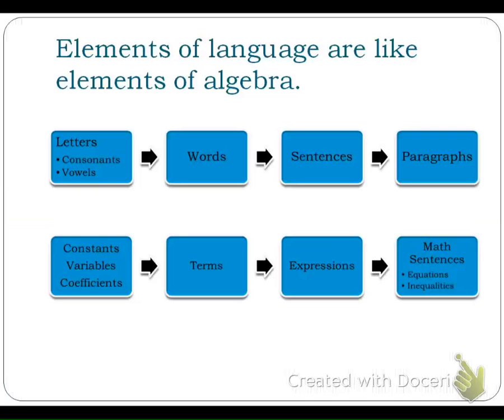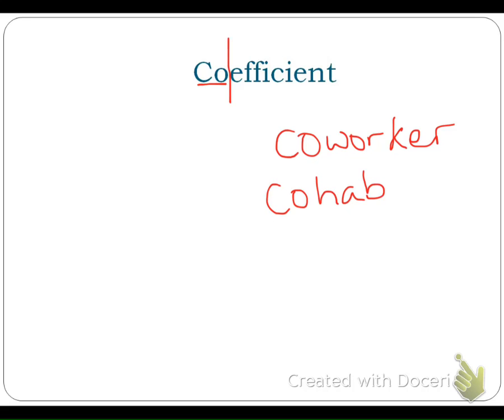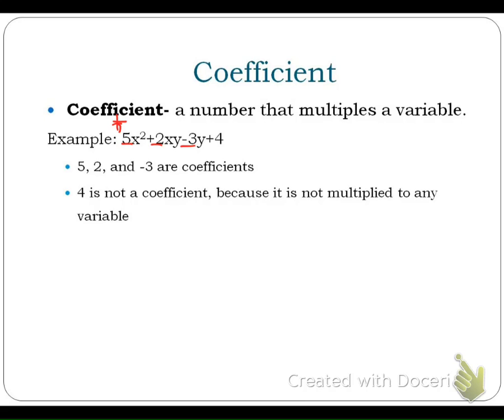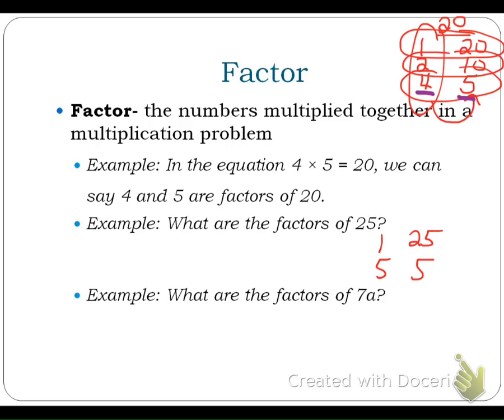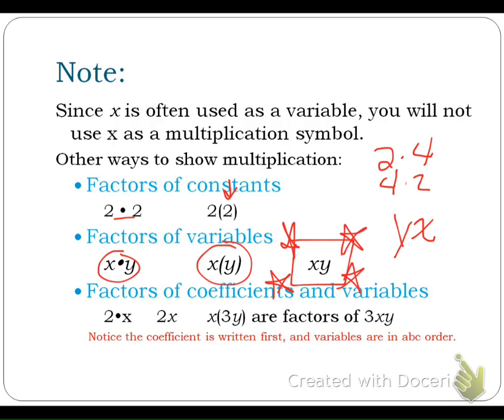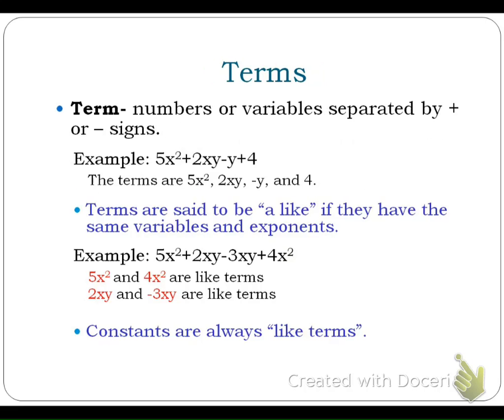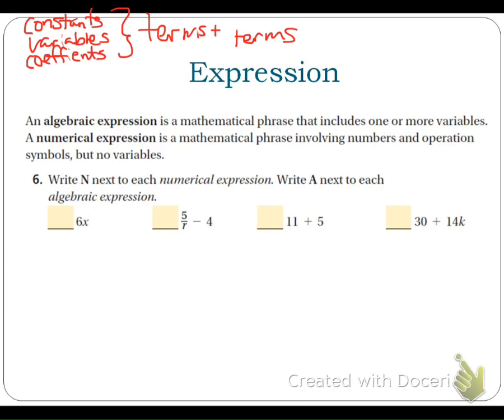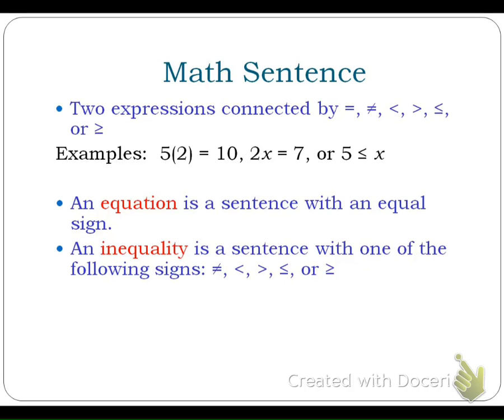ALG IA - DAY 1, 1.1 Algebra Vocabulary